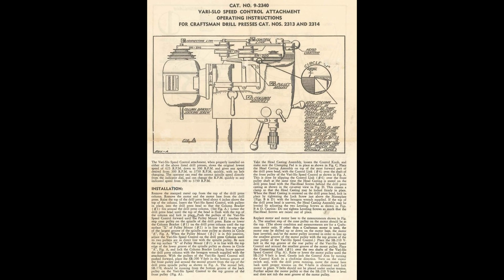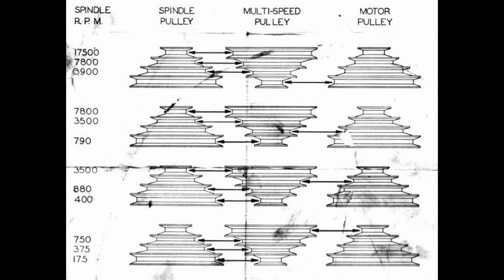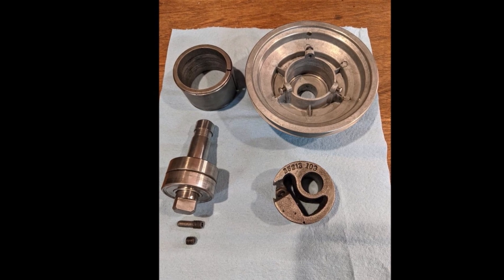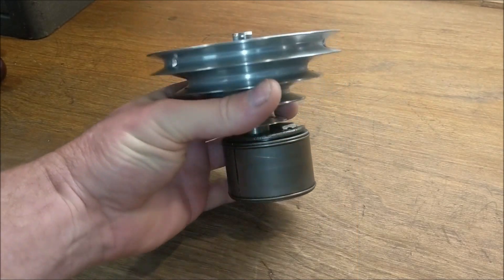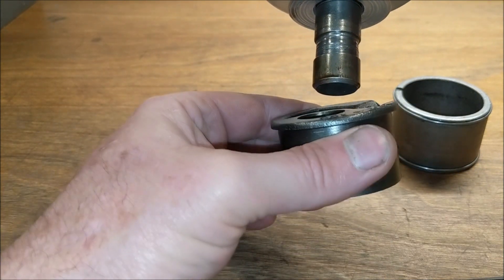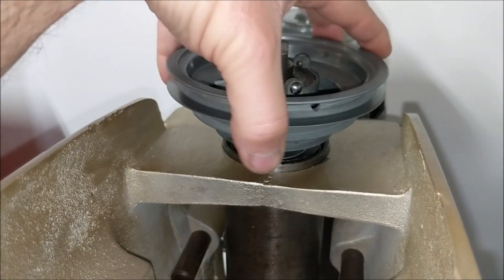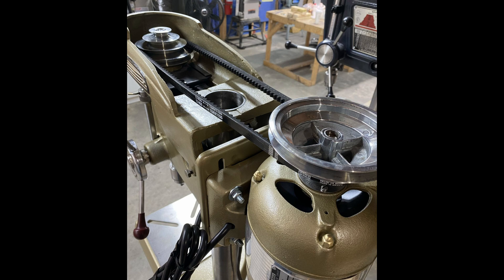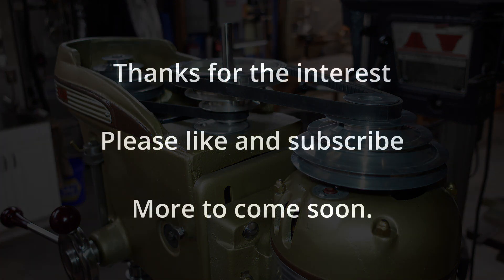Accessories Part 1 Craftsman Drill Press MSA 9-2338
Chapters
00:00 Start
00:42 Intro
01:08 What is an MSA?
02:27 Paul’s MSA Comprehensive Overview
05:35 Paul’s MSA Disassembly
06:51 Paul’s MSA Assembly
08:00 Paul’s MSA Installation
10:39 JZiggy’s Slow Speed Pulley

This video is Part 1 in a series of videos that covers the accessories and attachments for the Classic Craftsman 100 & 150 Drill Press made by King Seeley and Emerson between 1946 and 1966. Specifically, this video discusses the Multi-Speed Attachment (MSA) 9-2338 made by Atlas for Craftsman.

Craftsman Drill Press Multi-Speed Attachment (MSA) 9-2338 Owner's Manual

For more information about Classic Craftsman Drill Presses check out:
Vintage Machinery

Song Journey to the Past
Artist Carmen Maria and Edu Espinal